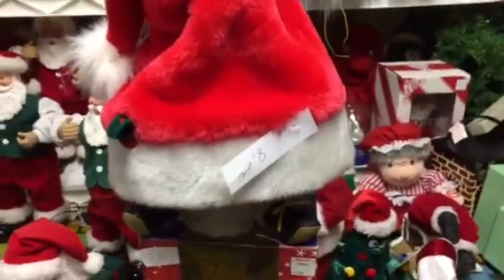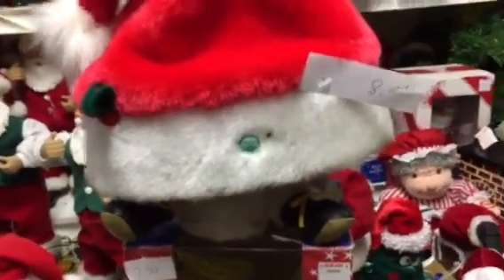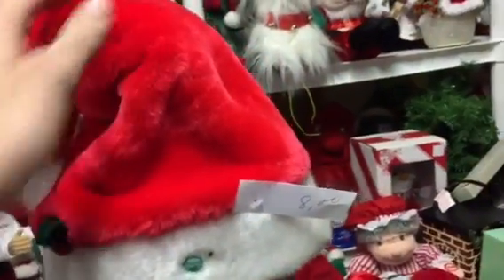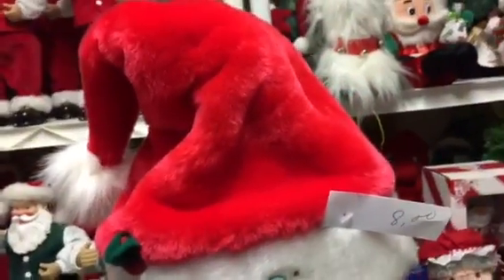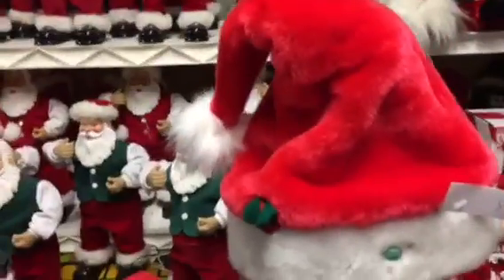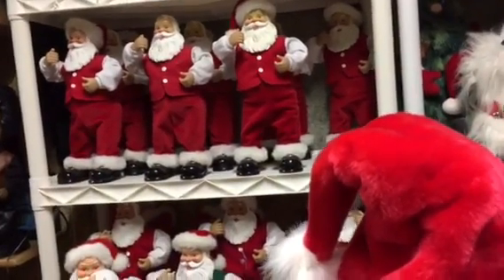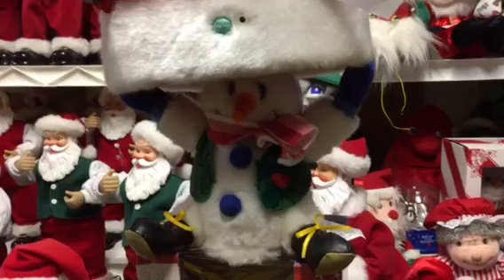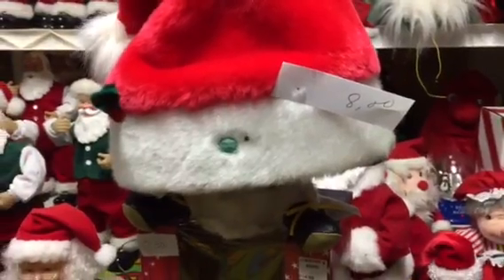Gemmy Animated Peek-A-Boo Snowman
Christmas big lots